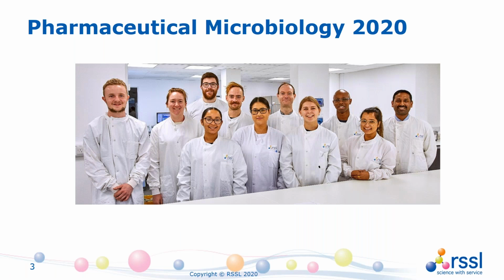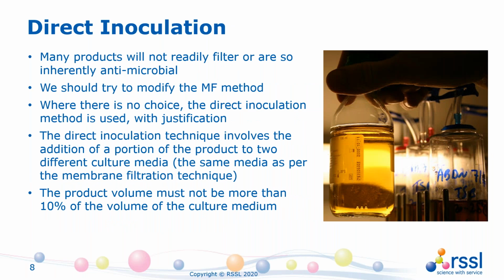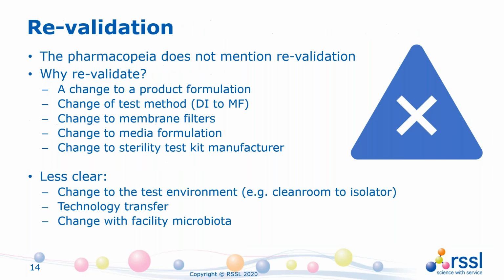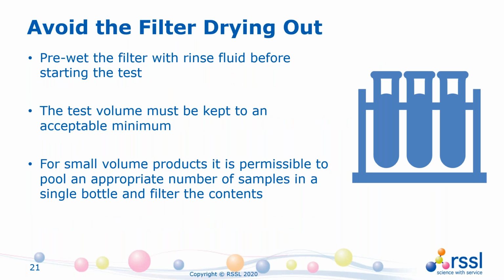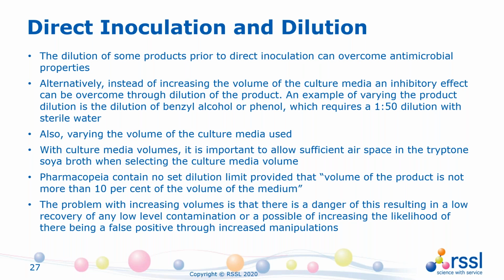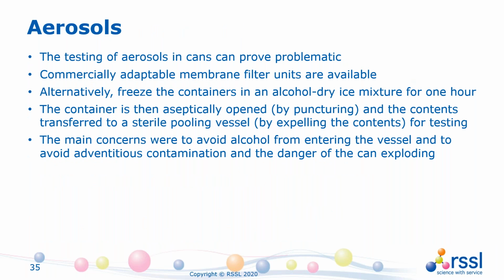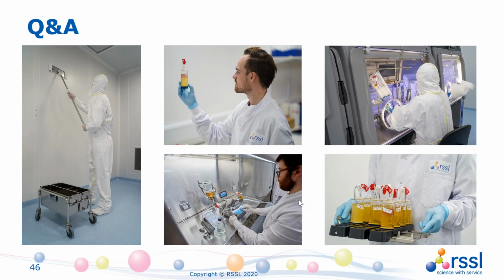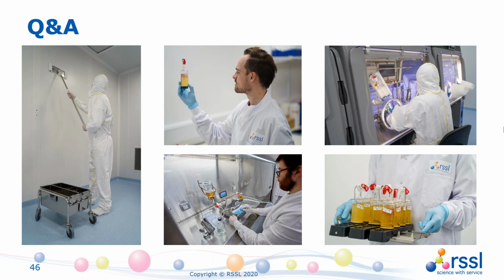Sterility testing – Overcoming difficult products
Sterility test method validations can be as difficult as they are important, so understanding practical approaches, especially for products where pharmacopoeial methods cannot be readily applied, can be extremely beneficial.

Topics touched upon include:

- The difficulties associated with sterility test method validation in general

- Practical approaches for products where pharmacopoeial methods cannot be readily applied

- Examples: Mercurial compounds, antibiotics, turbid samples, medical devices, oily samples

- Some supporting aspects for sterility test method validation

- Essential validation documentation

- Guidance on training requirements